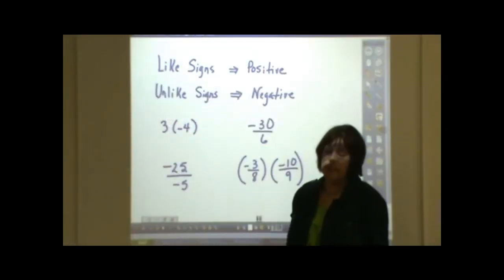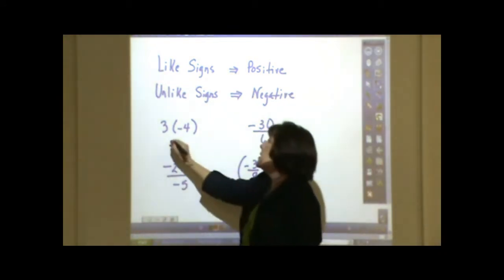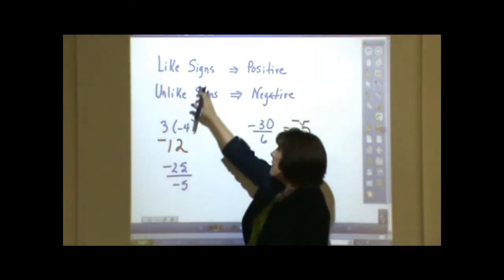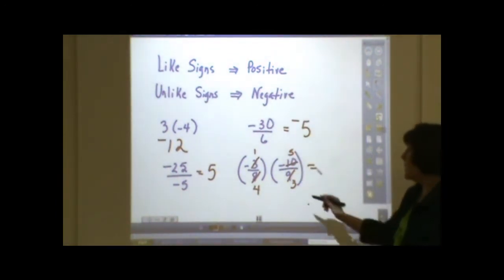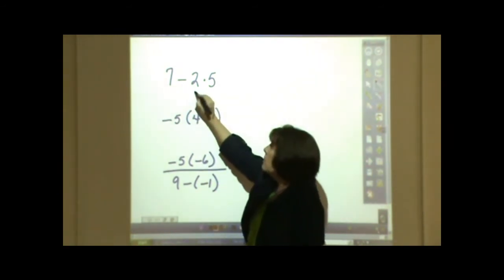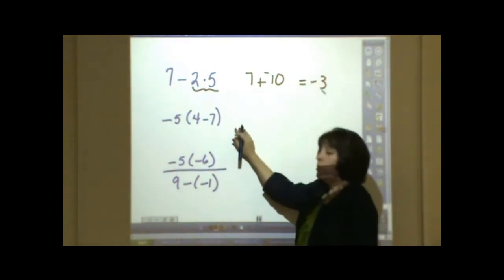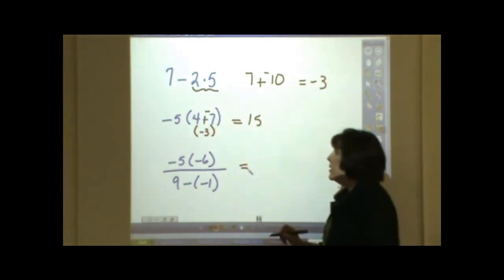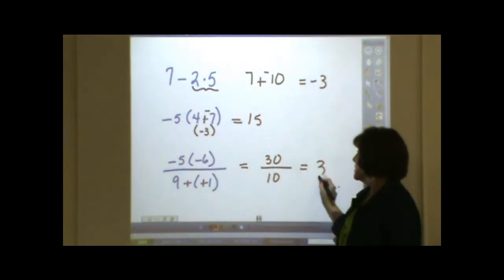1.6 Multiplying and Dividing Real Numbers